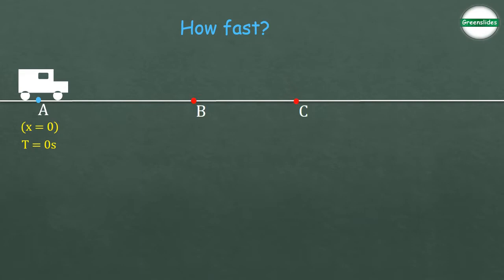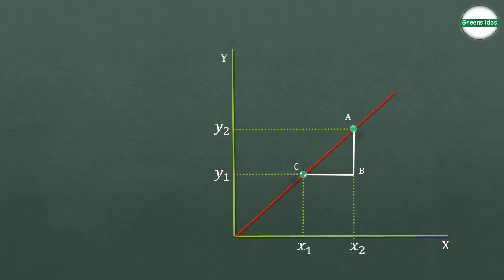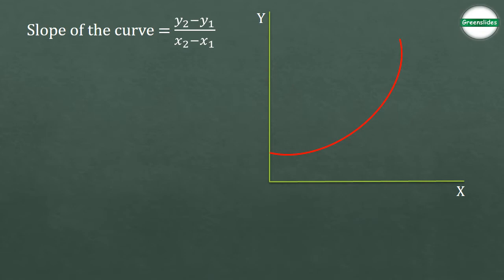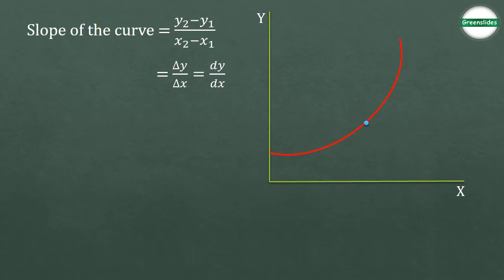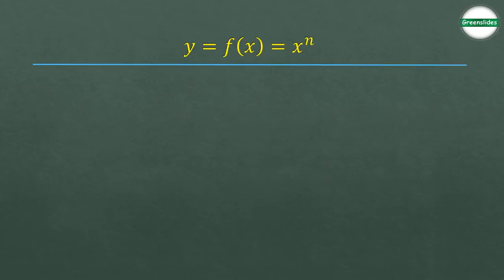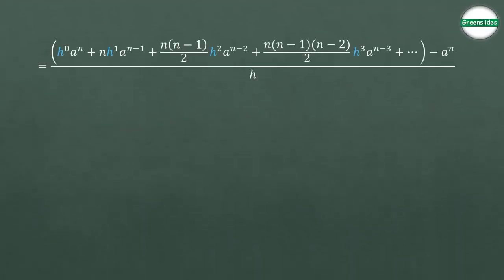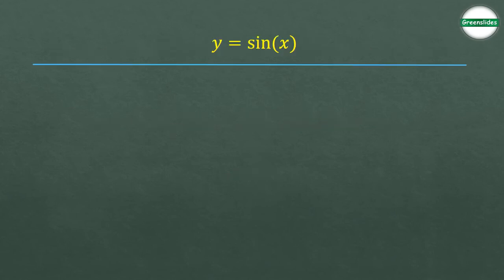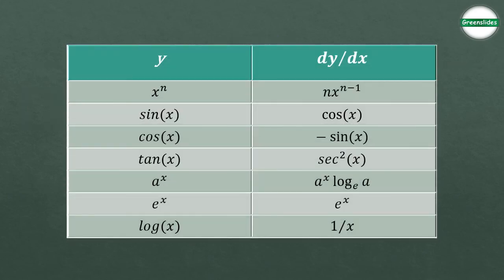Differentiation - Level 1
This video is to understand the basics of differentiation. We have used binomial theorem in the video for which the link is